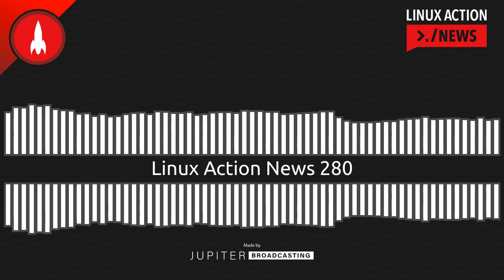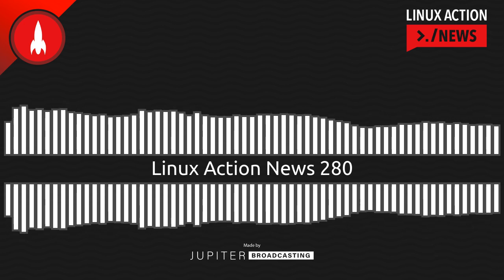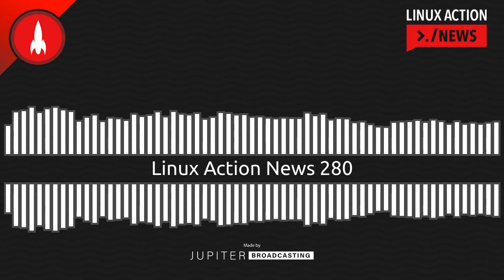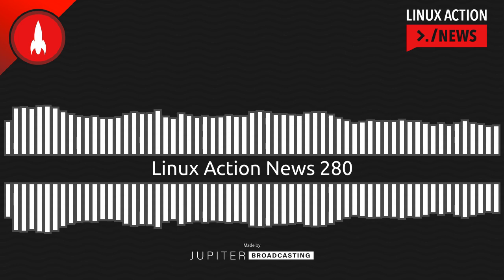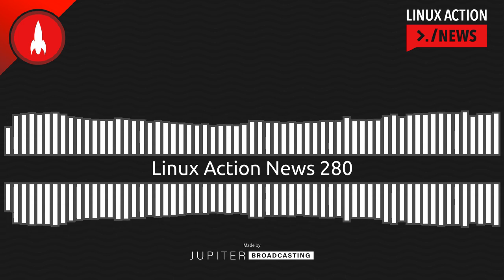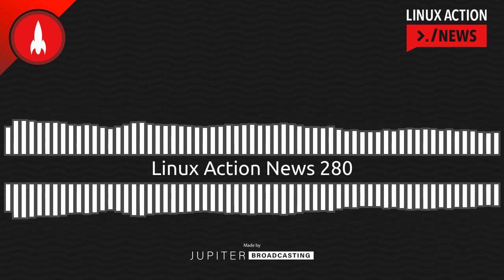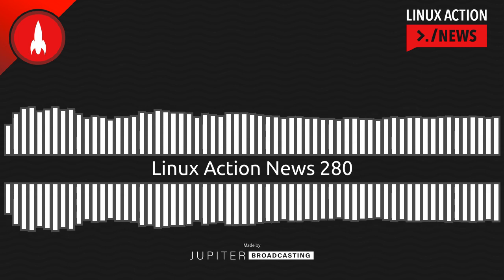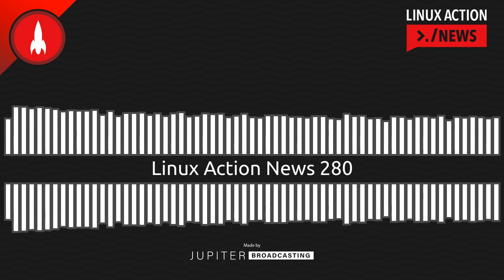Linux Action News 280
Some Git flaws you need to know about, we reflect on 10 years of Steam on Linux, and then dive into the much anticipated  Plasma 5.27.

Chapters
00:00:00 Intro
00:00:13 Git Vulnerabilities
00:02:10 10 Years of Steam
00:07:48 Ubuntu Gets Real
00:09:15 Here Comes GTK5
00:12:36 Plasma 5.27
00:17:48 Outro